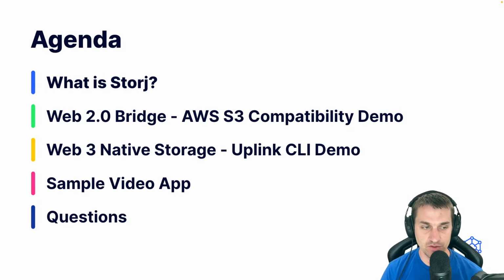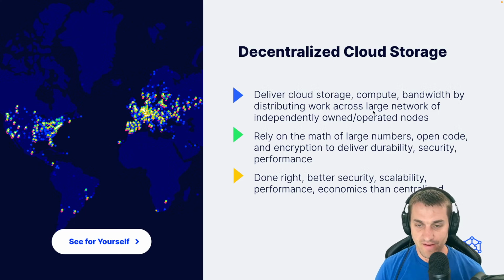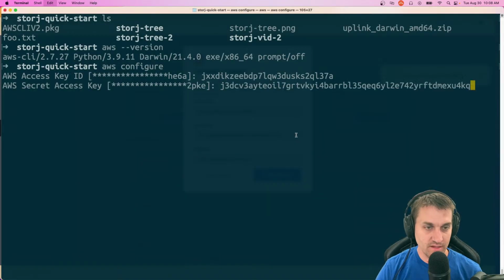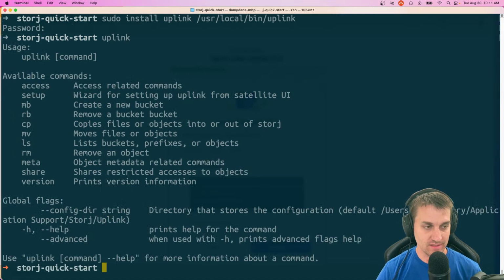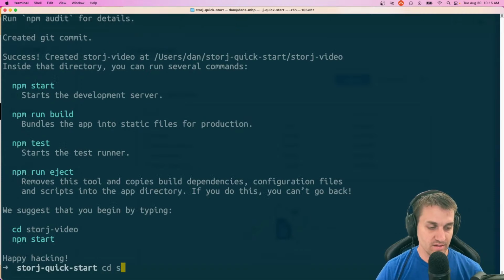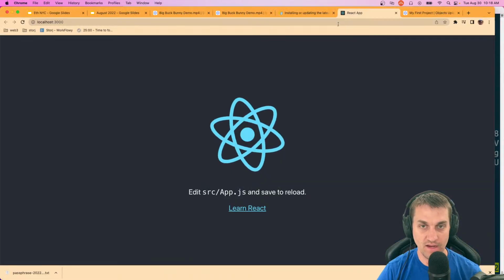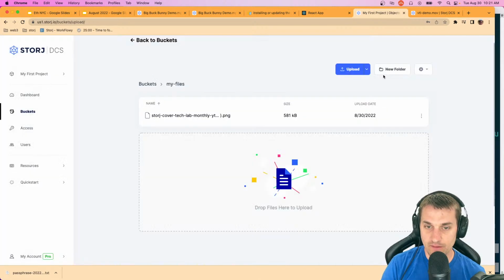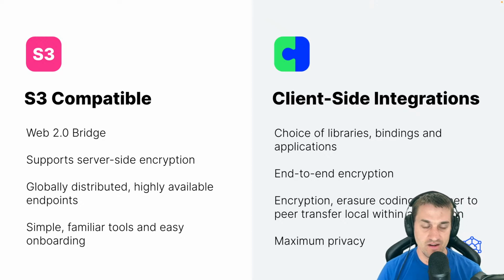Monthly Virtual Tech Lab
Topics covered in Storj Virtual Tech Lab:
00:00 Welcome
01:45 What is Storj and how it works
05:40 Using the aws-cli with Storj
09:49 Using native web3 storage with uplink cli
14:12 Host a video with Storj using a react app
19:42 How to create a bucket, upload a file, and share a file
23:10 Overview of Storj Virtual Tech Lab

Want to roll up your sleeves, see some code, and get hands-on experience using Storj?

Join our open office hours for developers with our Developer Advocate Dan Willoughby the last Tuesday of every month at 12 p.m. E.T. We’ll provide help with onboarding with our API or dive deep into whether Storj can work for your specific use case. There will be code, how things work discussions, and ample time to answer any questions you have.